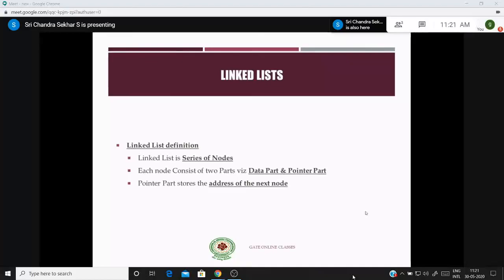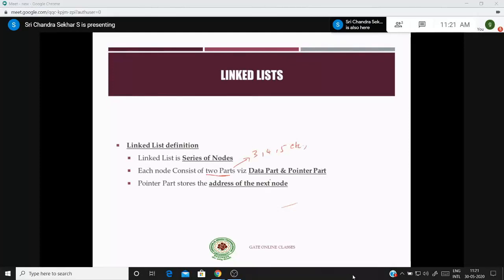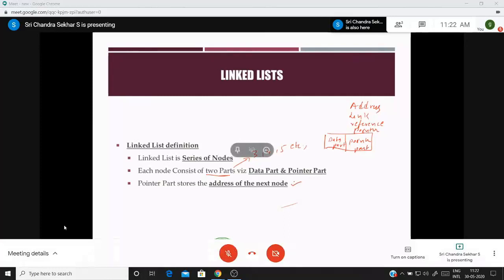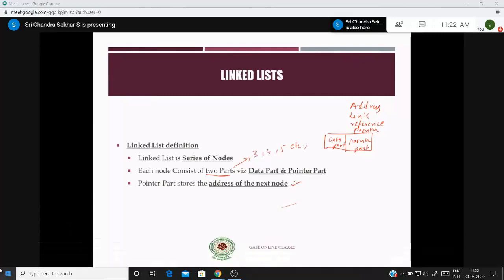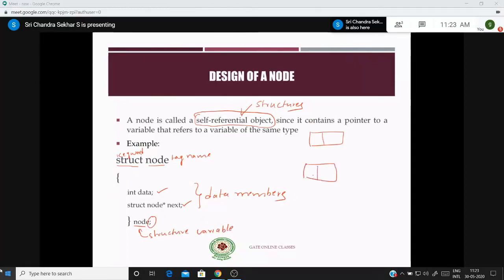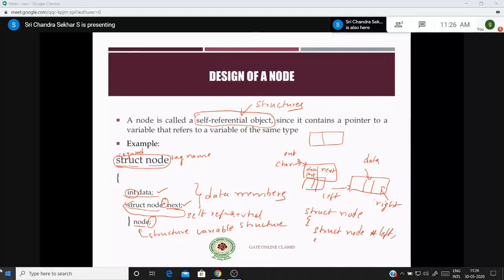Node Structure in a Linked List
In this video, you will learn the structure of a node in a linked list